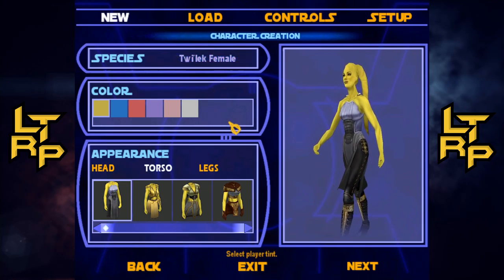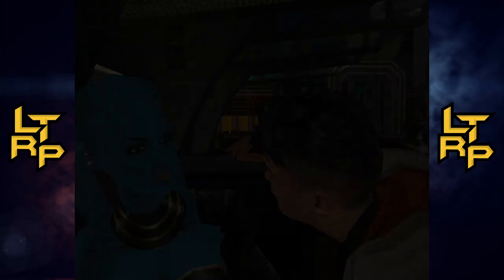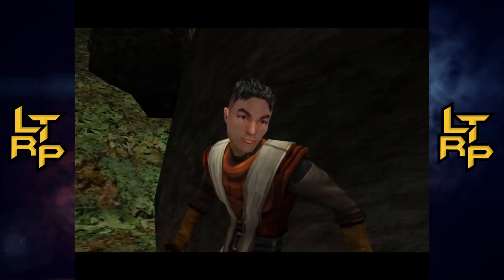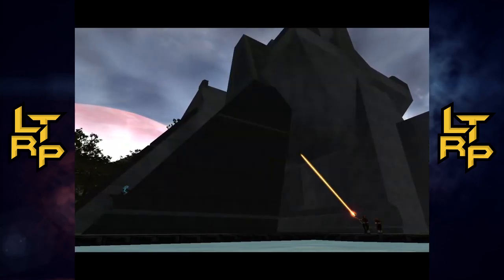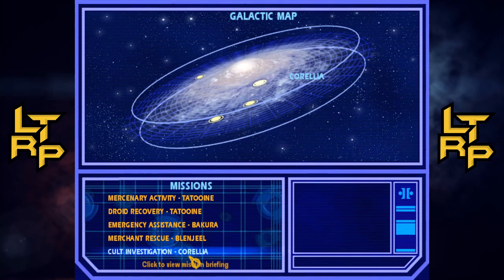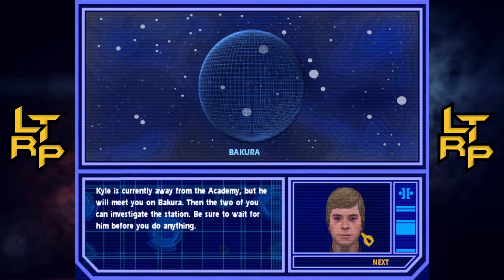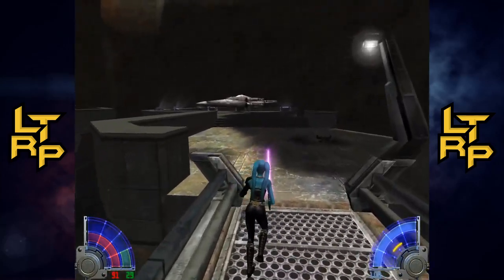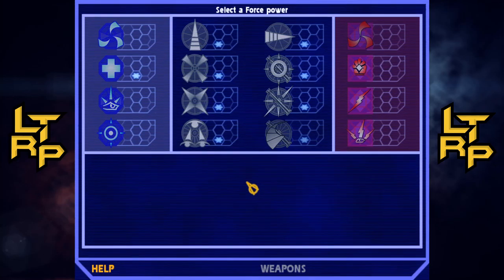Jedi Knight Academy Playthrough - Episode 1